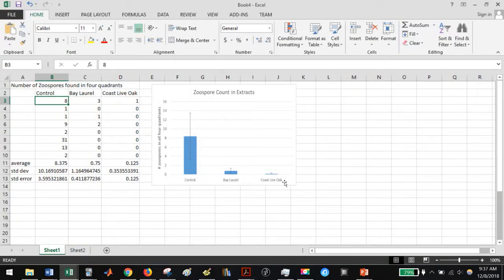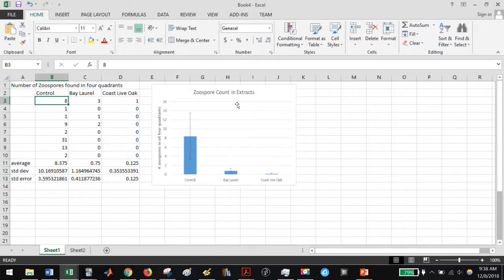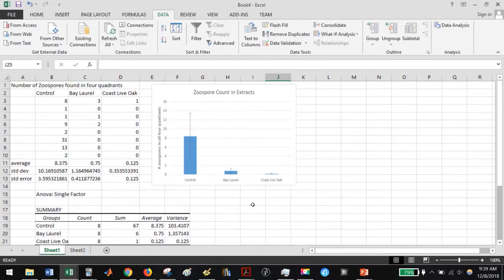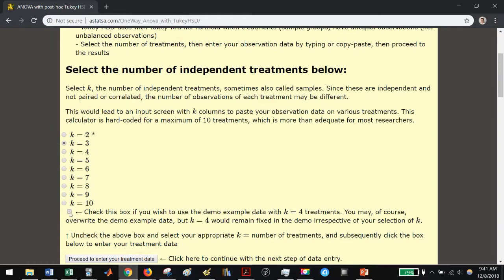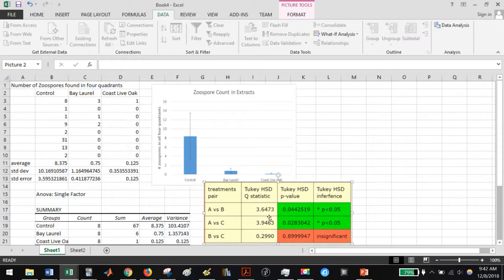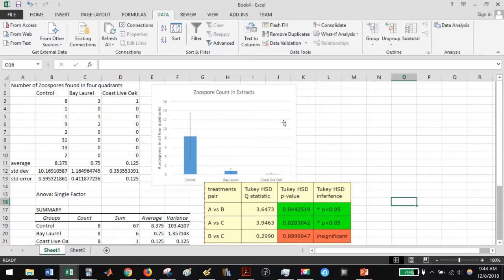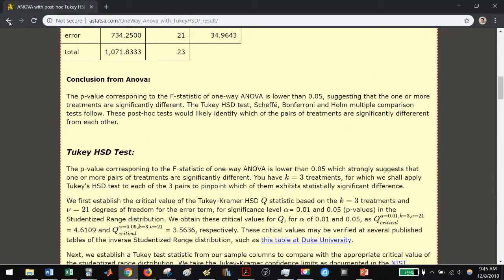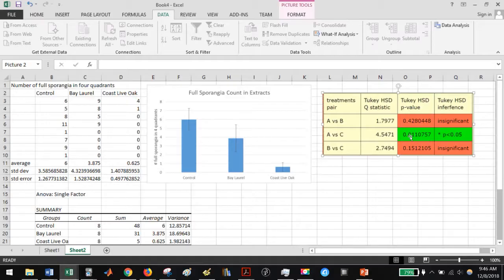ANOVA Single Factor and Tukey Post Test Example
I work through how to use the ANOVA single factor method in Excel to determine the p value of a sample dataset to determine if any statistically significant differences exist, and then use the Tukey post test to establish which differences are statistically significant.